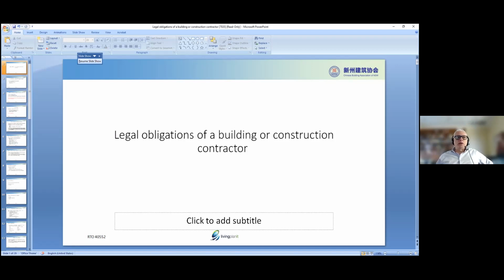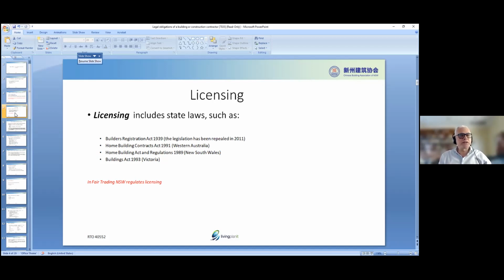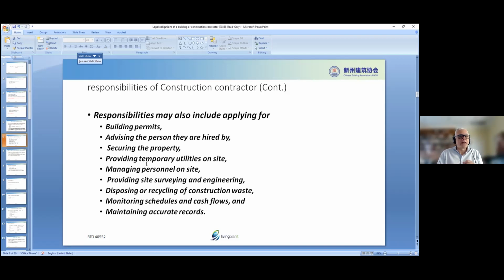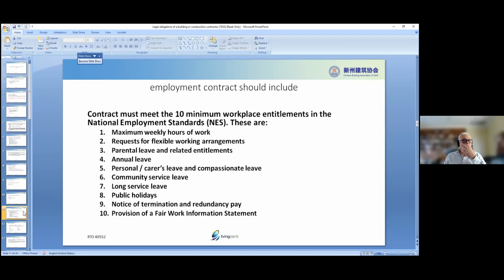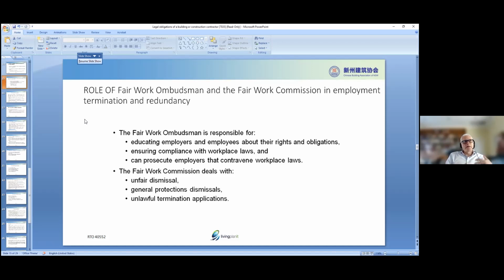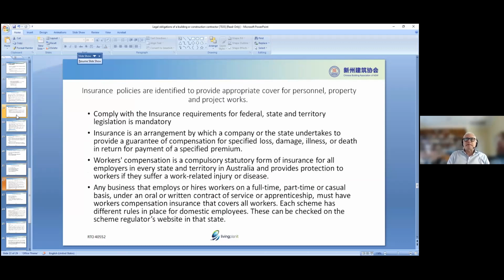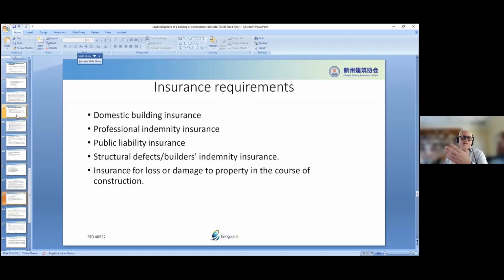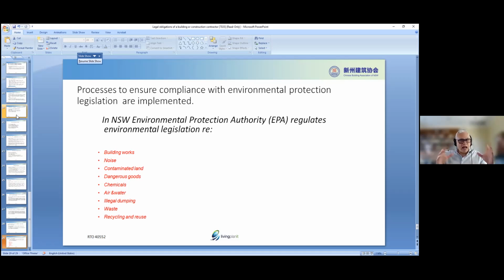【疫情特别版】建筑管理系列课程三 - Theo Pasialis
“城封了，工地关了，但协会的支持永不停歇！疫情充电班，为你而开！”

建筑管理系列课程3：
承建中的合规要求和各项法律须知
Apply legal requirements to building and Construction projects